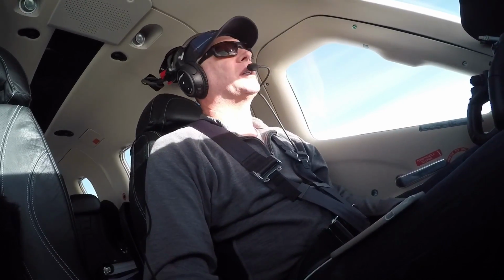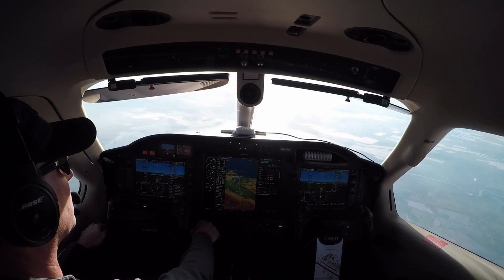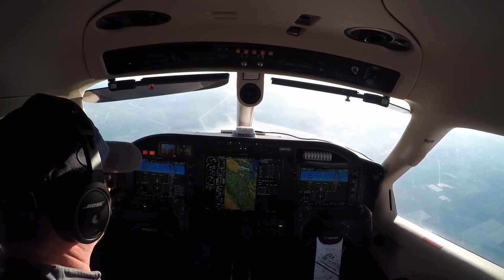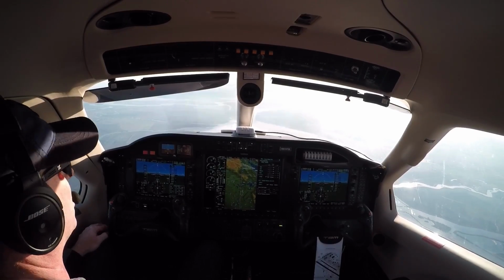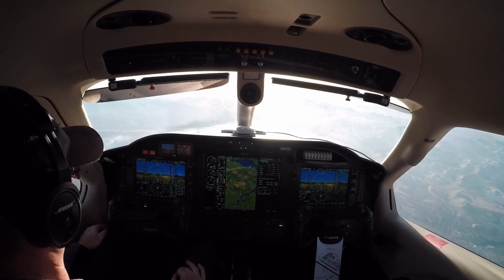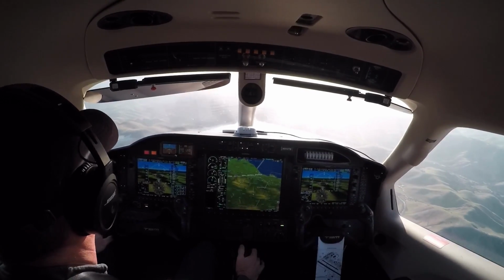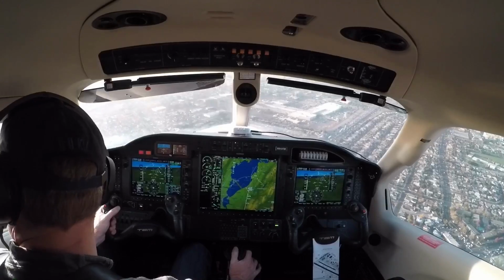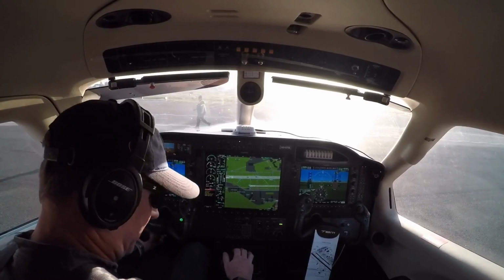TBM 910 flight: Idaho to CA, arrival/approach/landing